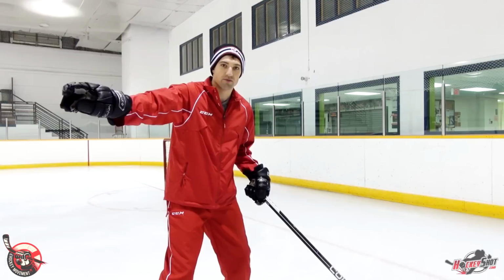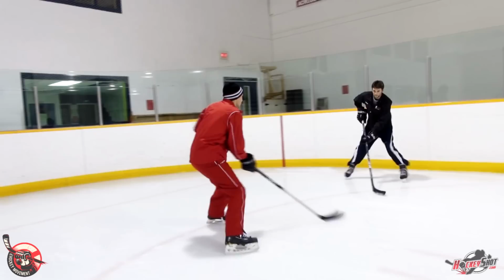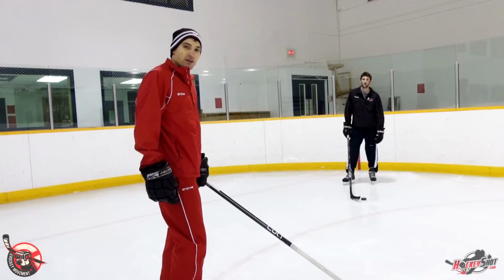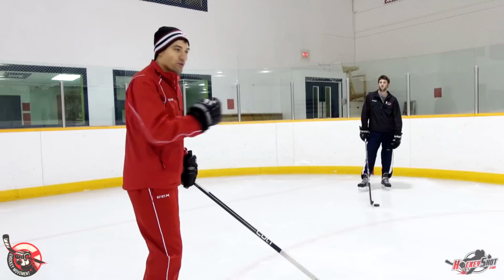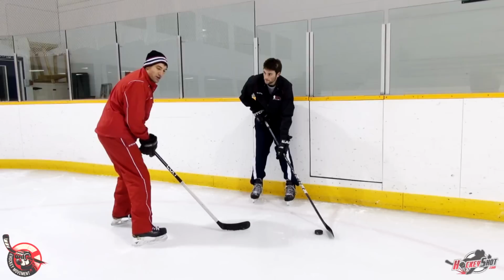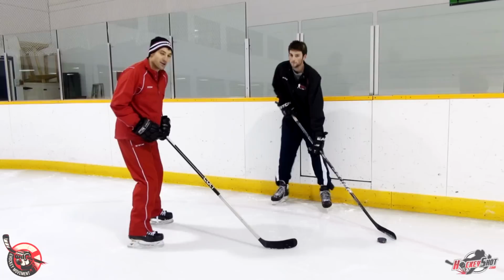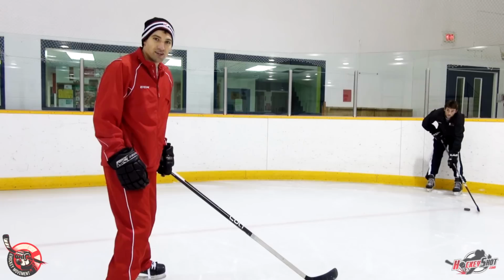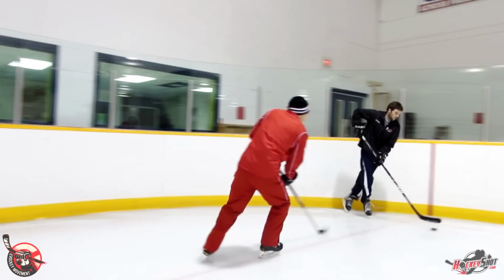Defense 1 on 1 Along the Boards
In this video we show you how to play 1 on 1 with a player who has the puck against the boards. There are some important tips in this video. You will learn about containing a player vs pressuring a player, body on body stick on puck, and angling your player